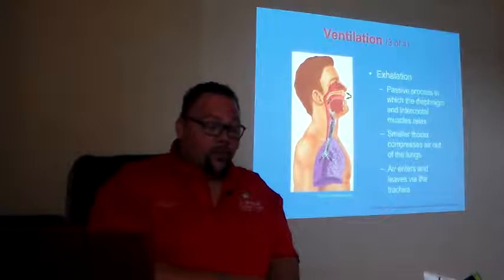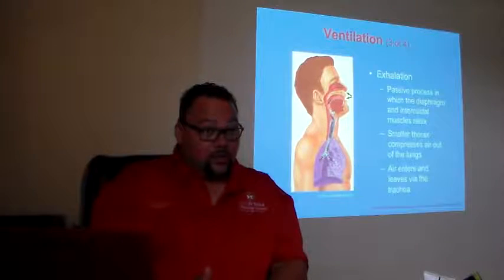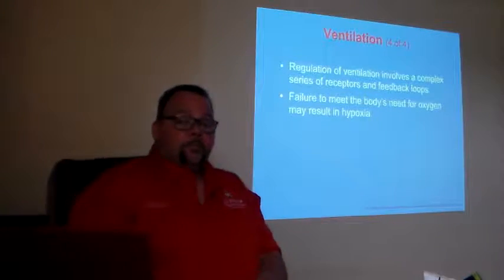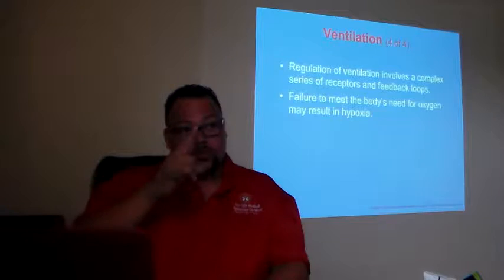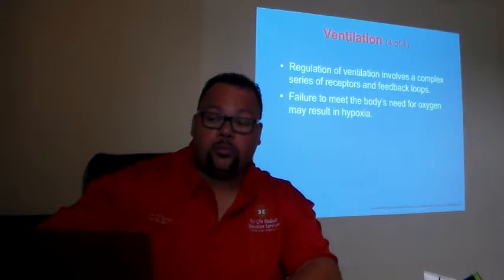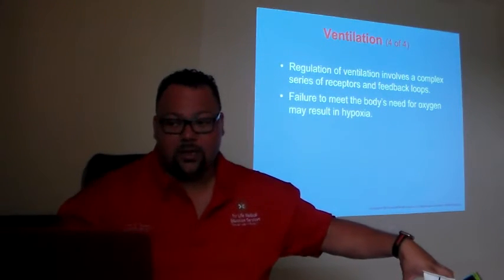Ch 10 (Airway) pt 3